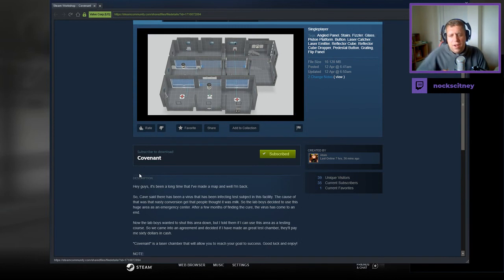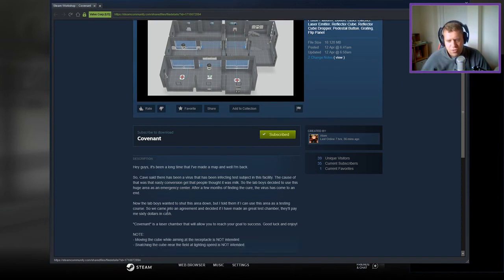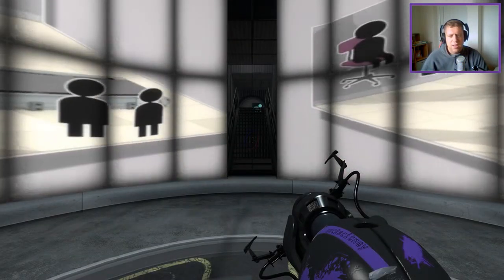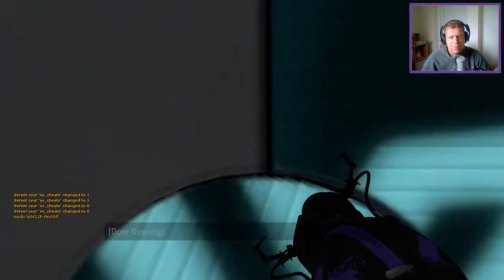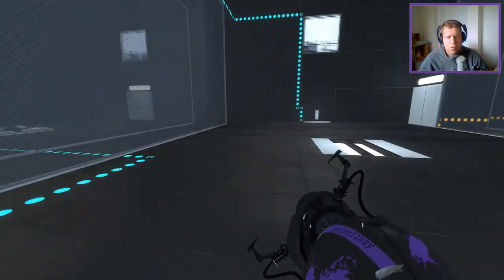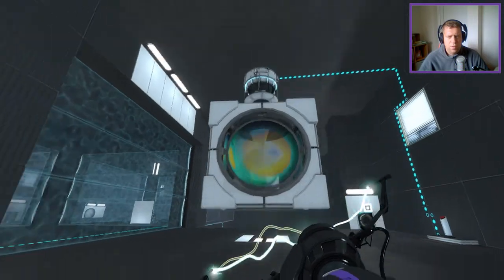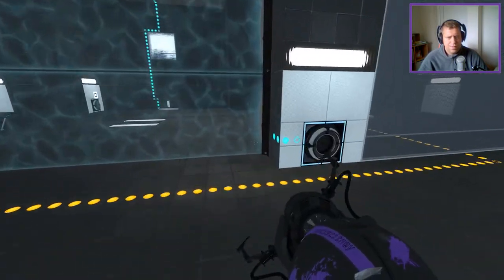[Portal 2] "Covenant" by Atom